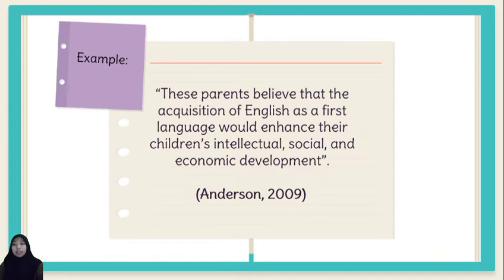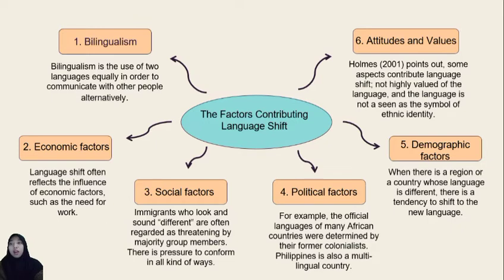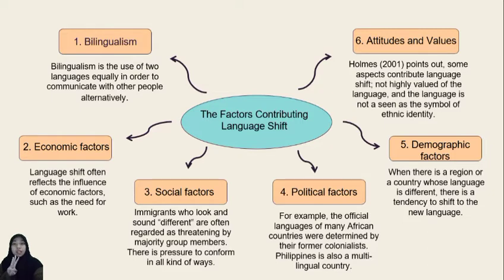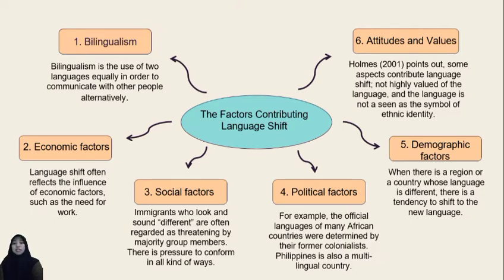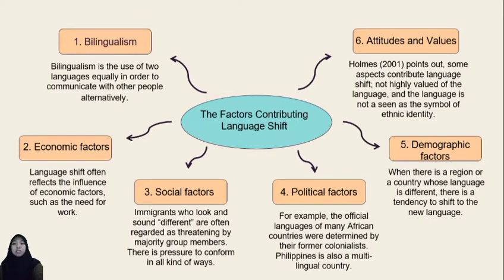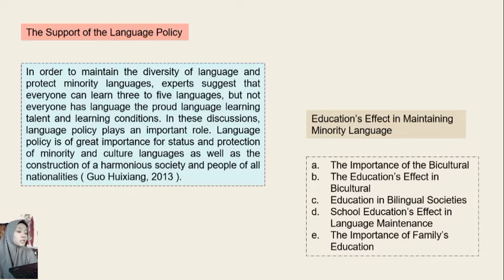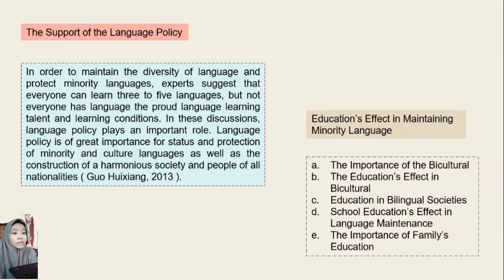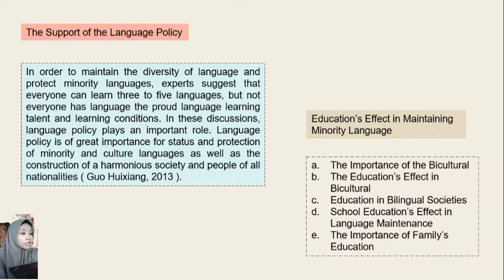5th Group-The Factors Contributing to the Language Shift and How to Maintain a Minority Language